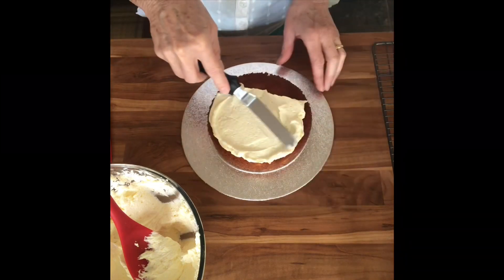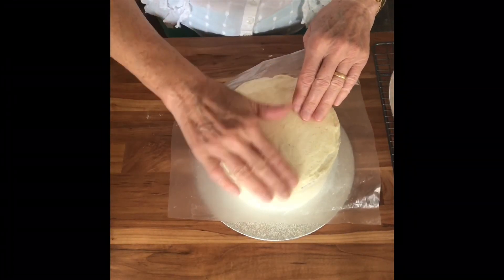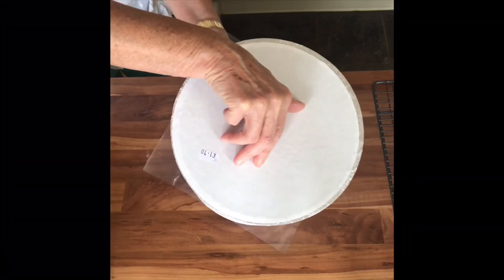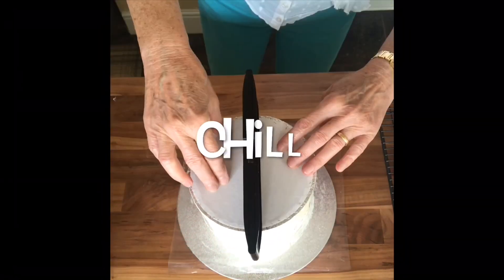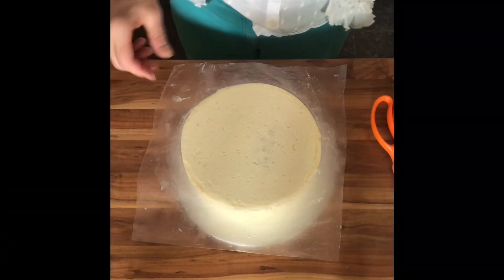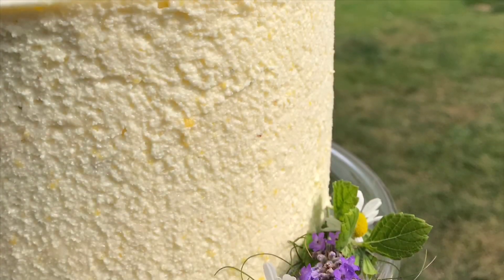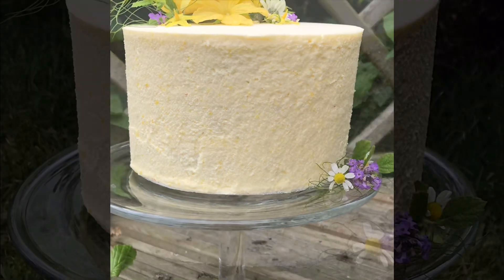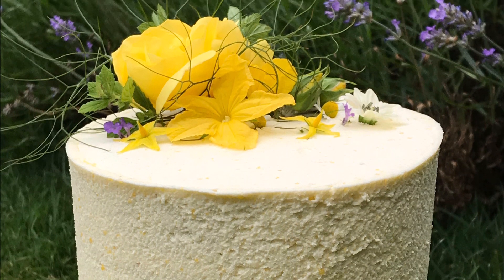Lemon and Elderflower Cake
Fresh zingy flavours - try doubling up the recipe to make a 4 layer celebration cake !